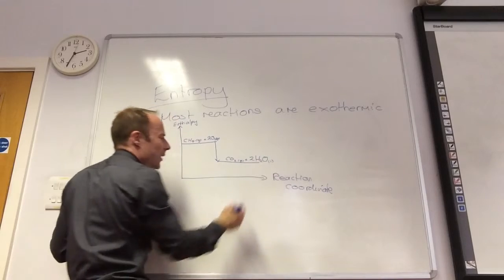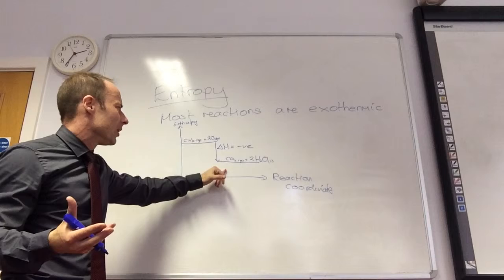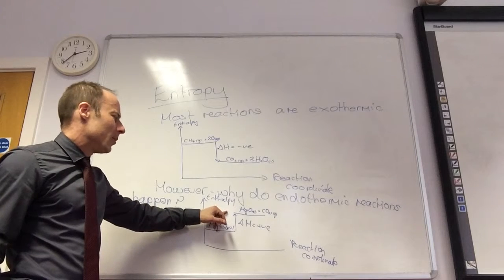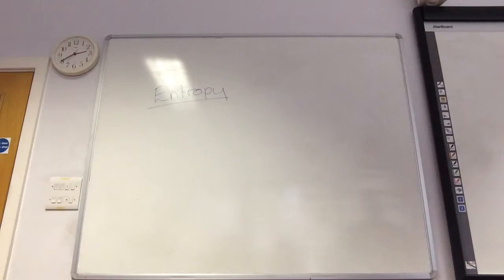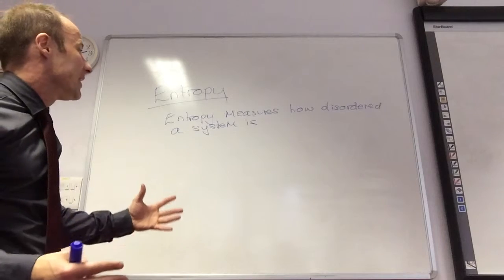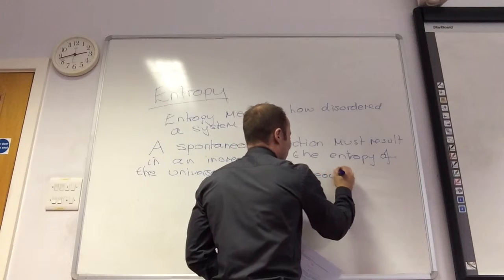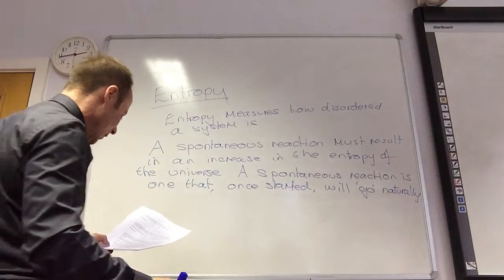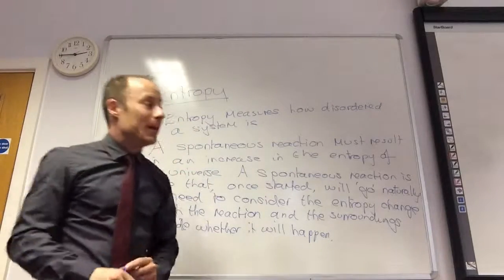Introduction to Entropy from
A introduction to entropy and comparison with Enthalpy for As level chemistry.